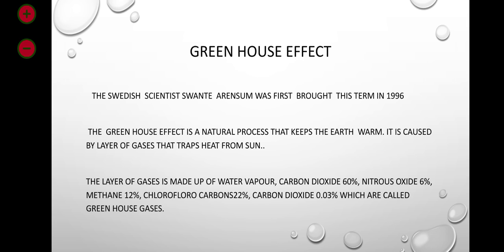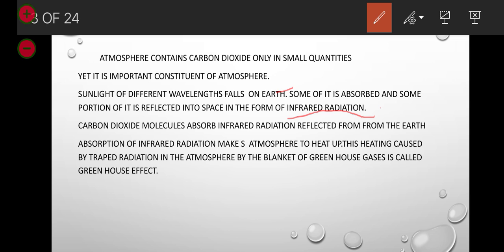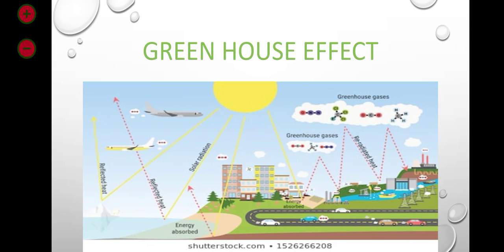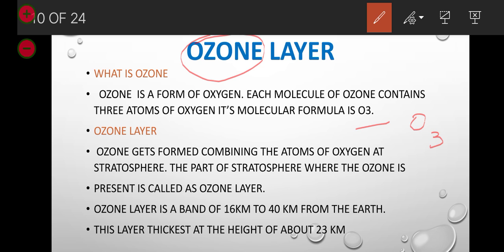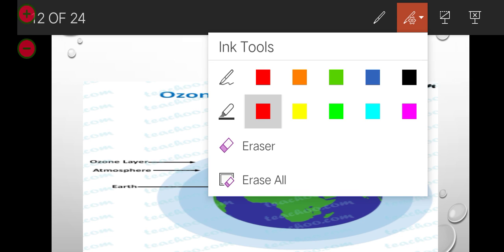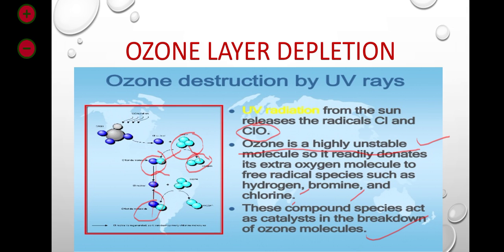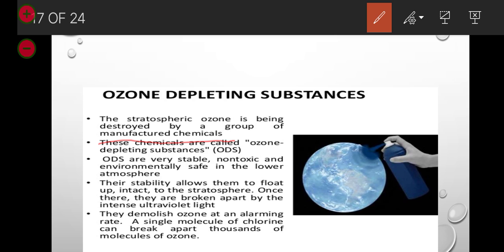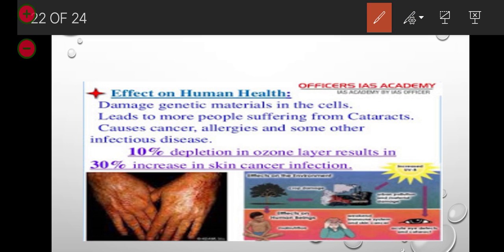green house effect and ozone layer